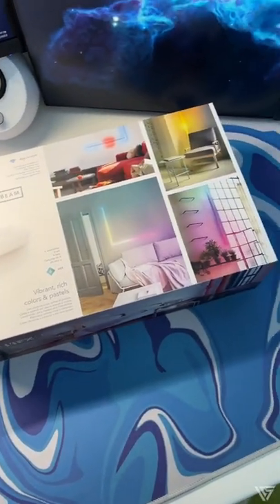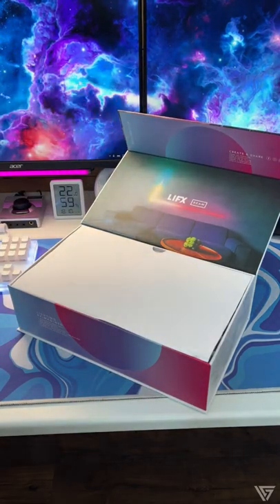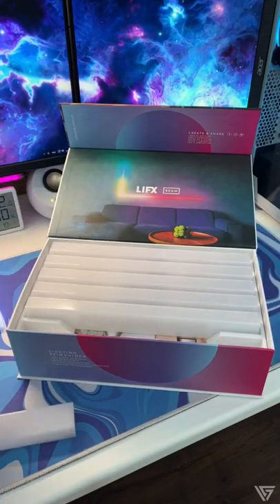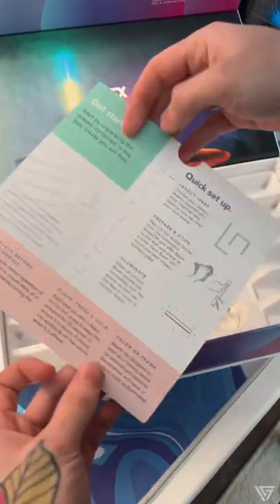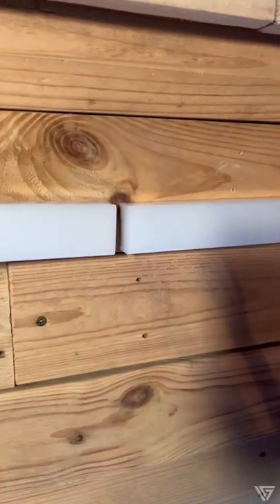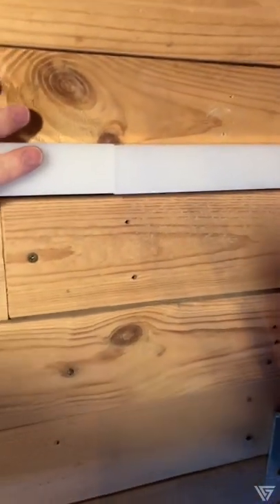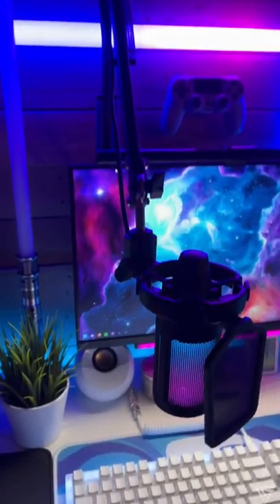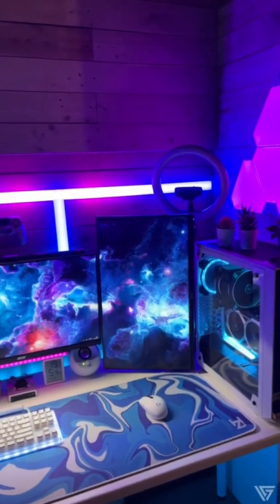Lifx beam rgb lighting unboxing and setup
ʟɪꜰx | ᴄᴏʟʟᴀʙ

Here is my unboxing and setup of the @lifx beam light that has kindly been sent out for me to review! 🔥

A full review post is to follow so keep your eyes peeled 👀

Trust me, it’s worth the wait!